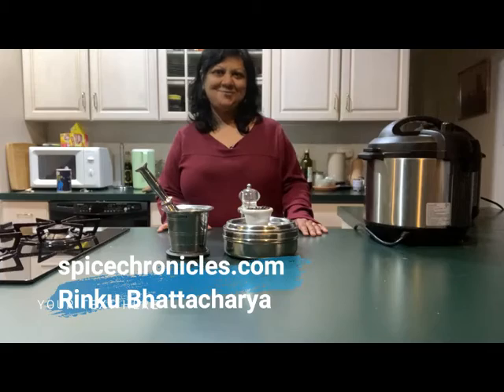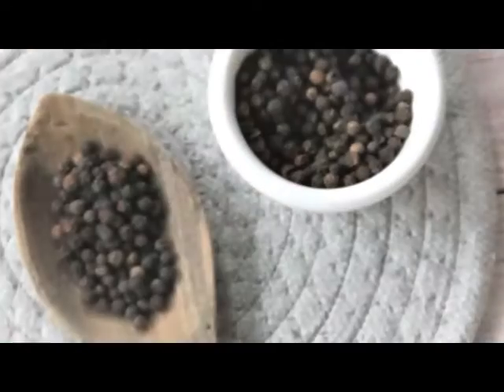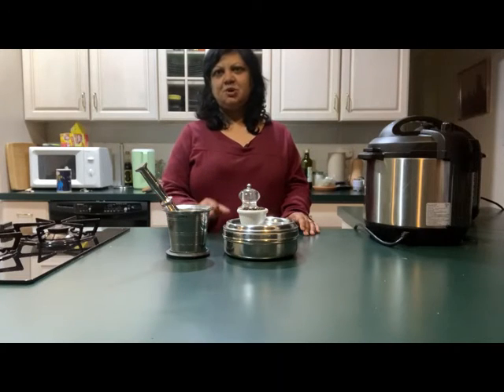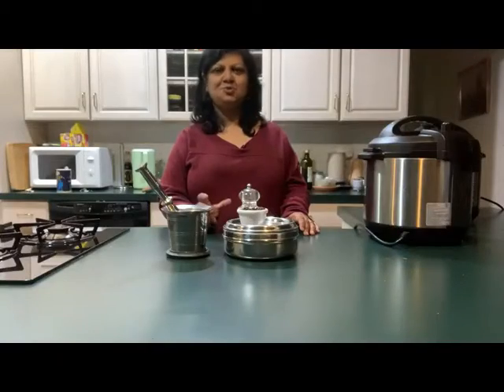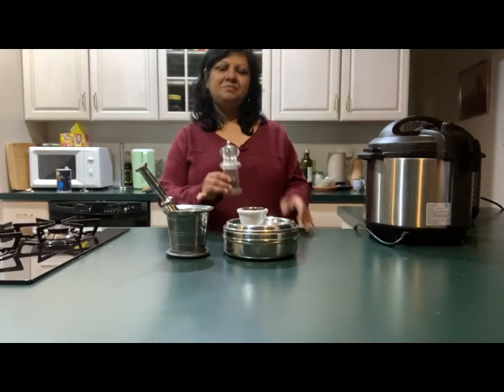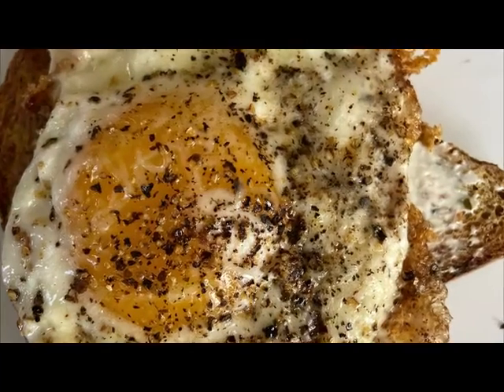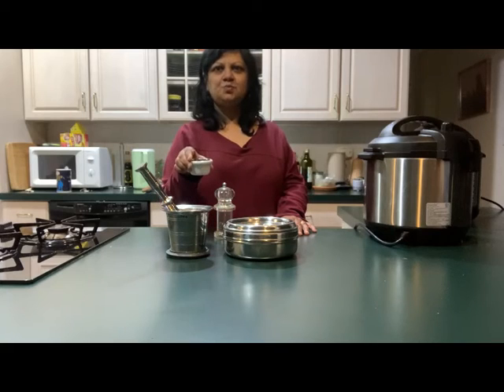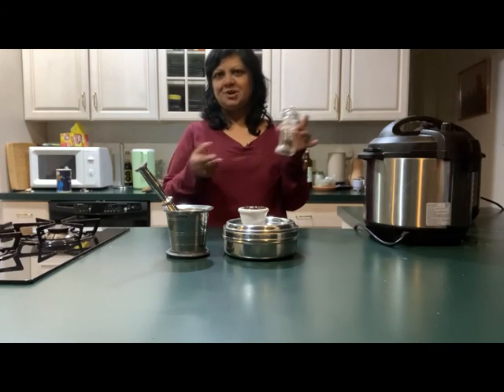A-Z of Flavors and Spices - Black Pepper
A sequence on spices, this video tells you all about Black Pepper, its uses, benefits and how to work with it.